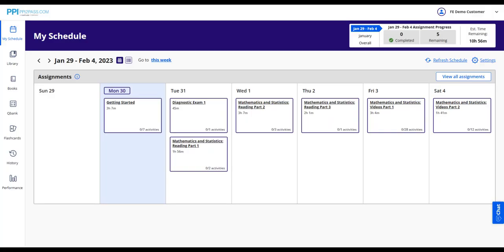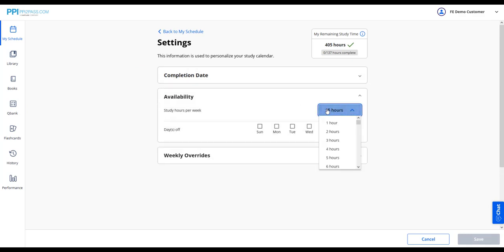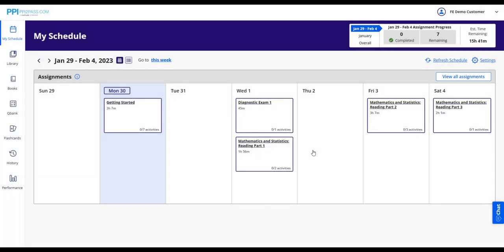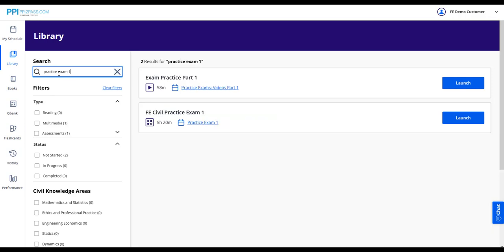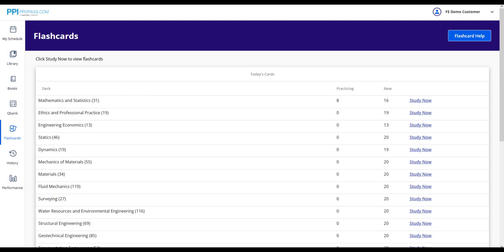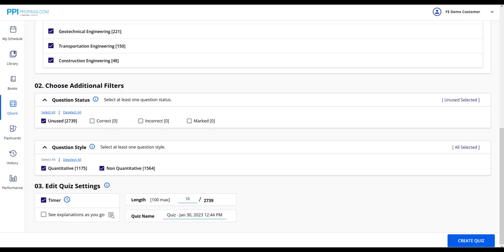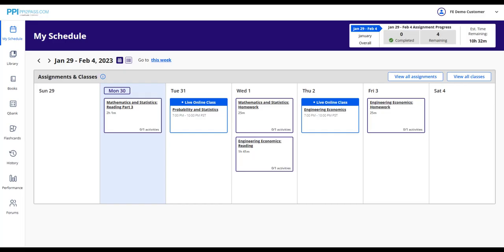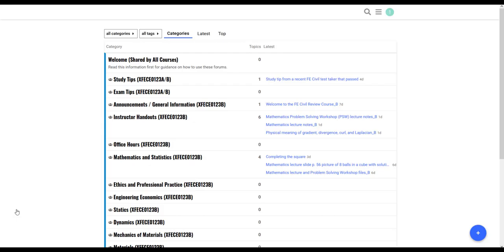Navigating Your FE Exam Learning Platform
Follow along as PPI walks you through your FE exam learning platform. Learn tips and tricks for customizing your study schedule, accessing your materials, and how to get the most out of your exam prep experience. Happy studies!